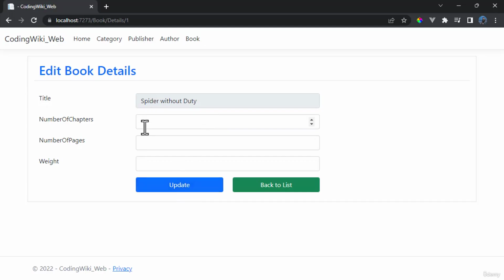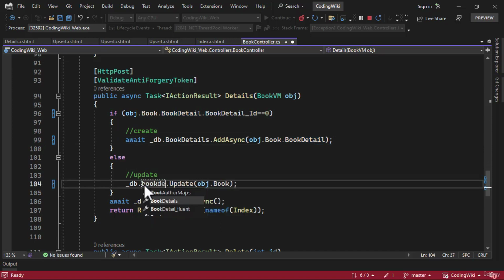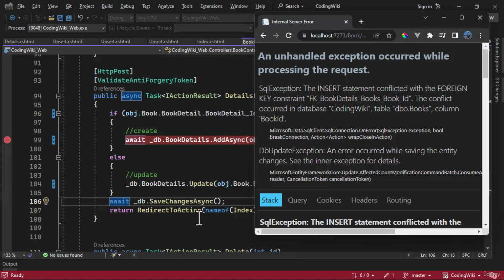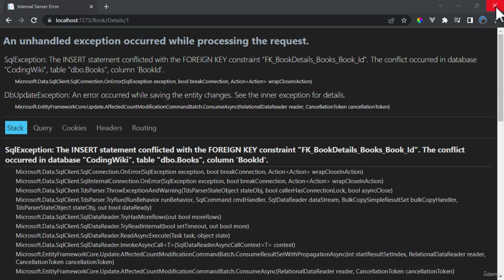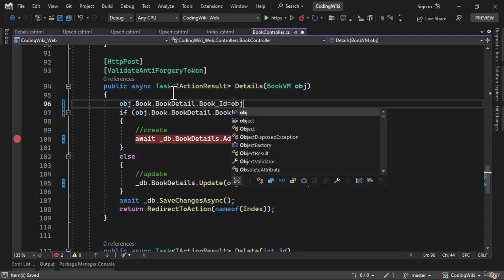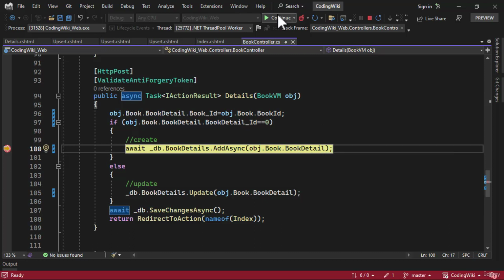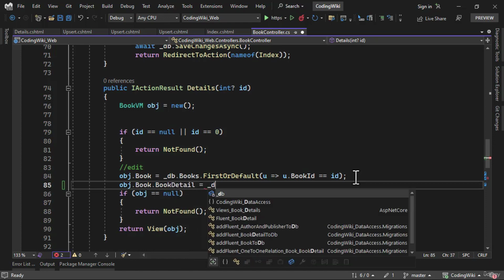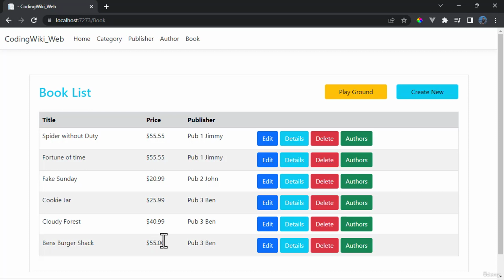88 Book Details in Action